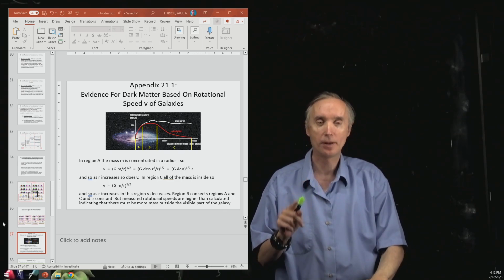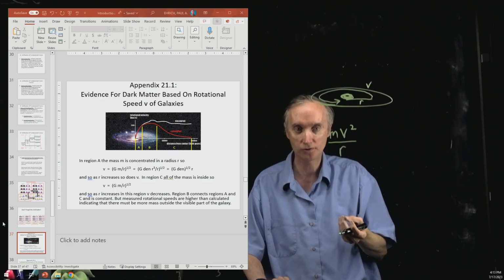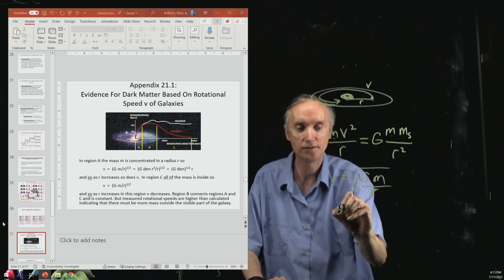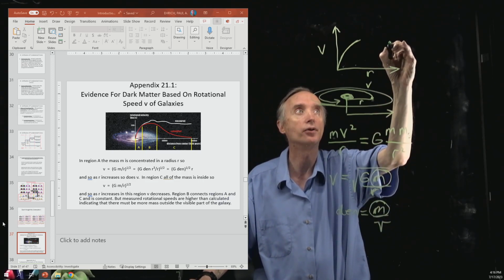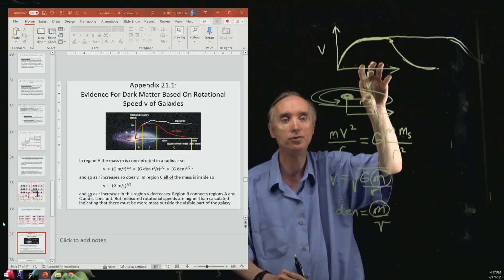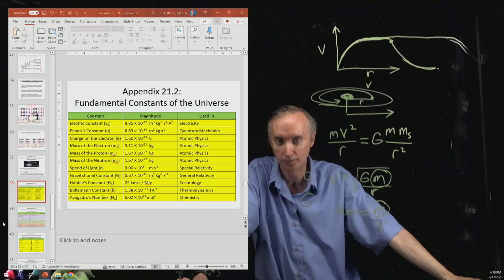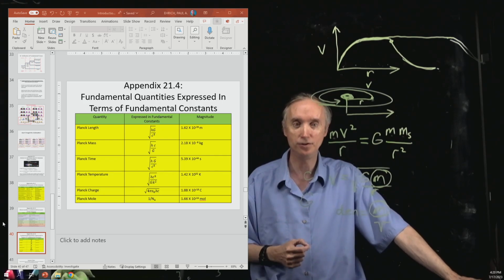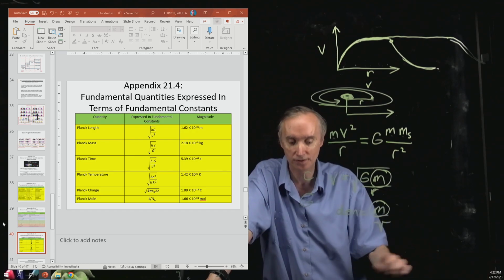Ast 21.12 Rotational Speeds of Galaxies and Fundamental Constants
In this segment about fundamental particles and forces you will calculate the rotational speed of a galaxy and learn about the fundamental constants of the universe.